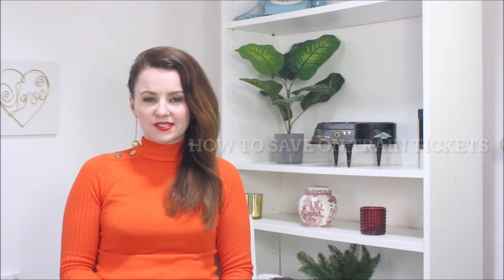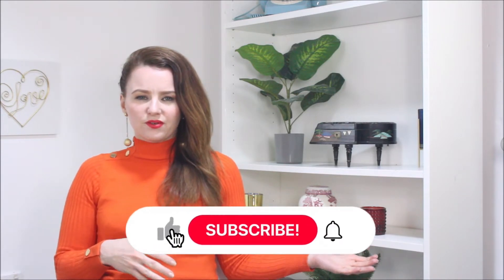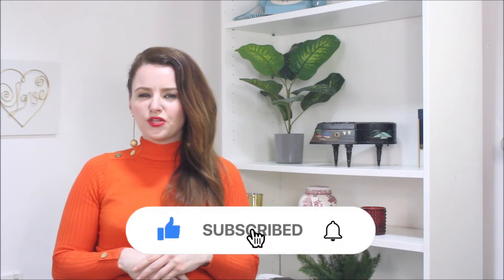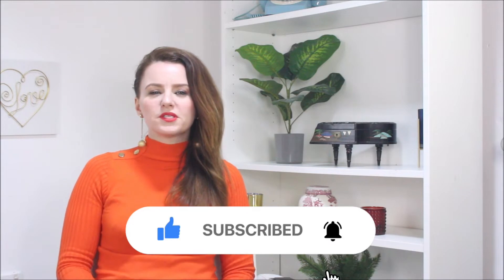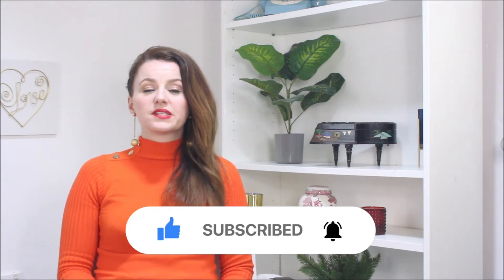How to save hundreds of pounds on UK train tickets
In this video I talk about how to saveoney in train tickets. Please let me know what you think.

Do you have any suggestions?

How to Save Money Buying In Bulk | What to Buy and Tips for How to Buy in Bulk [Budget Tips]

10 money saving tips that actually work | ways to save money UK | How to save money FB Live #3

Money - Marriage PART 2 | Practical advise on how to manage money in a marriage| Advise from Adaeze

Money - Marriage PART 1 | The real issues behind money problems in a marriage | Advise from Adaeze